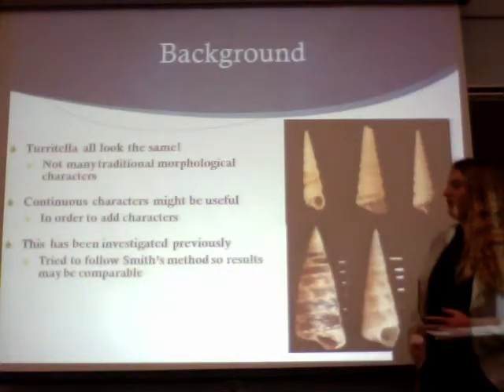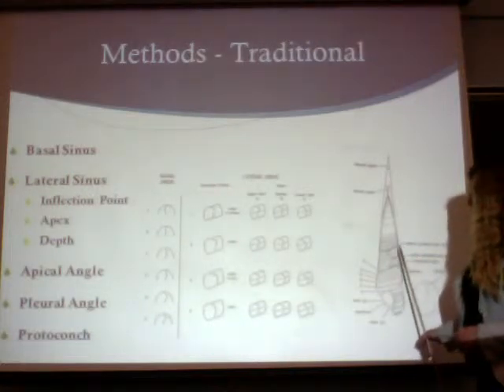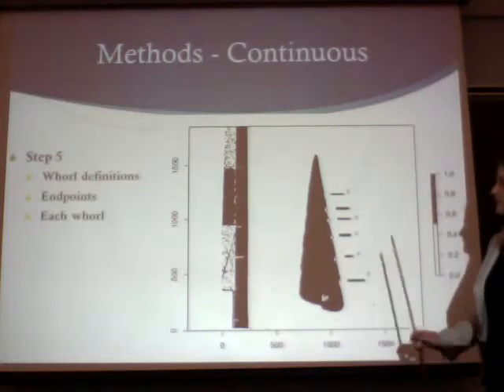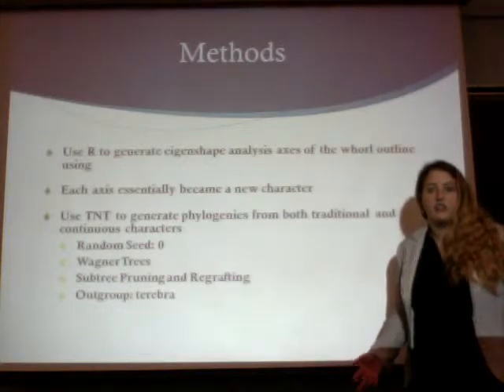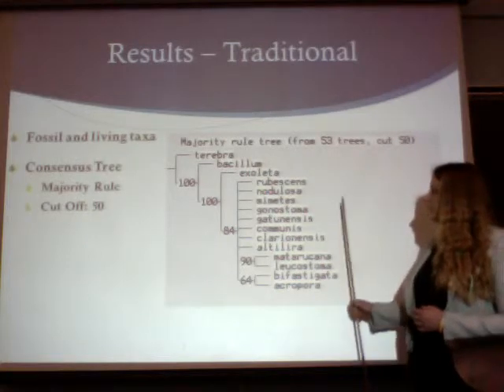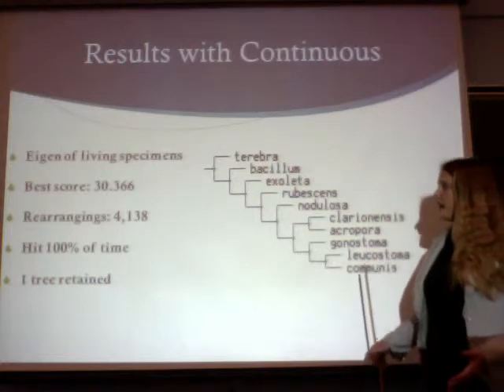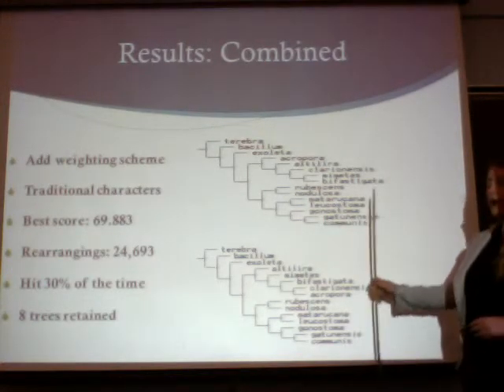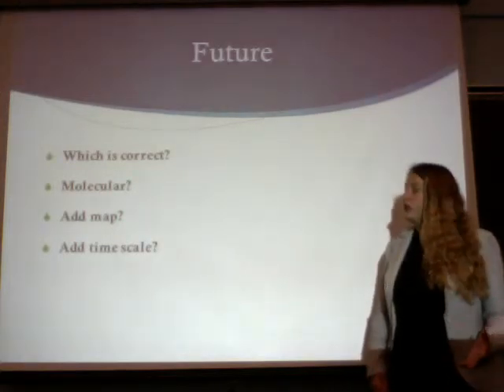Continuous characters in Turritella phylogenies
Undergraduate Thesis - investigating the use of continuous characters in phylogenies of Panamanian Turritellids (marine gastropods)